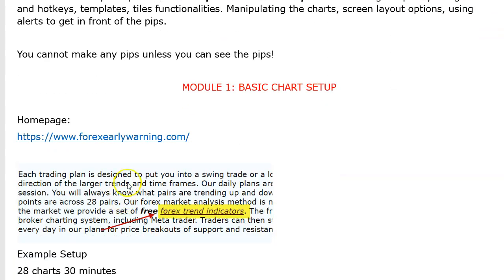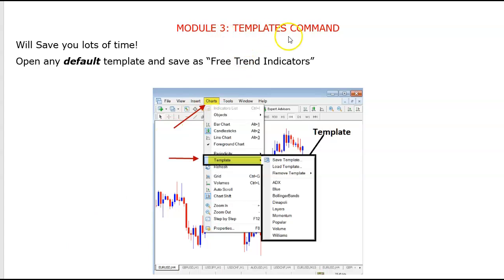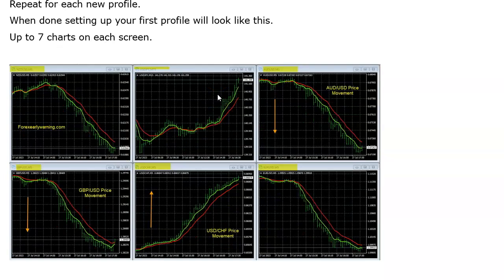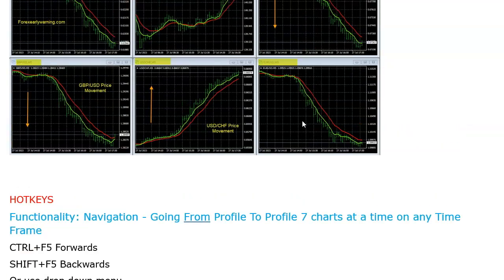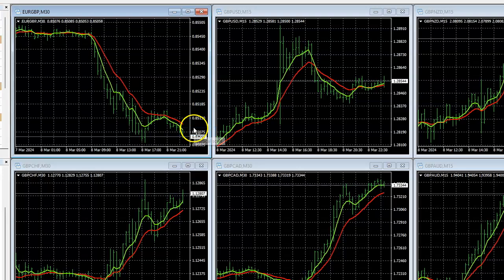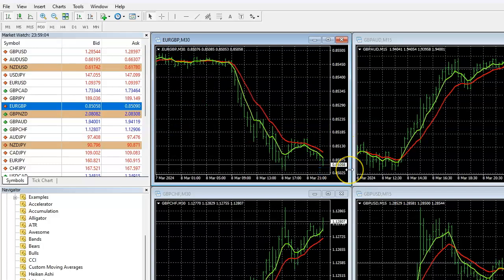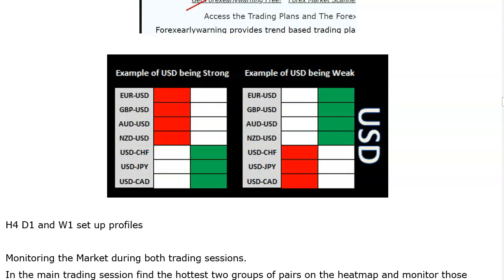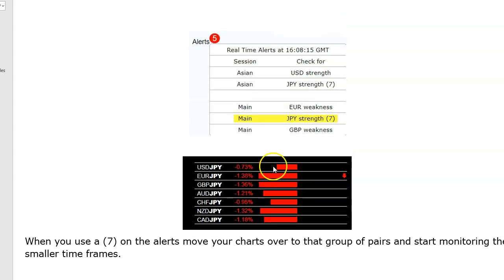How To Become A Forex Chart Expert, Part 1/2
Two Videos 23 Minutes Total, Video 1 of 2

Learn what it takes to set up you your forex charts starting with basic chart setup and progressing through individual currency setup and then MT4 profiles chart setup. Learn to navigate quickly using menus and hotkeys, templates, tiles functionalities. Manipulating the charts, screen layout options, using our alert systems to get in front of the pips. Setup your charts for forex news drivers. View up to 7 charts at a time with the Meta trader profiles setup. View up to 7 pairs (all USD pairs, all JPY pairs, etc. on one screen). Best chart setup in the forex industry for highest pip visibility.